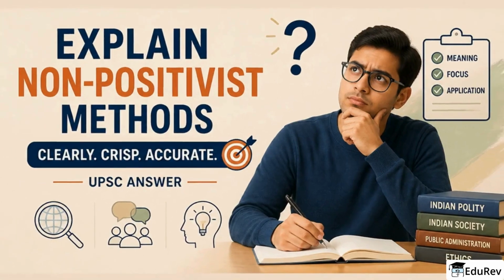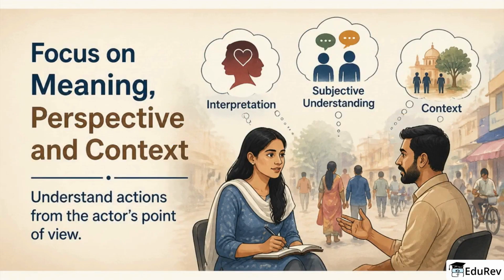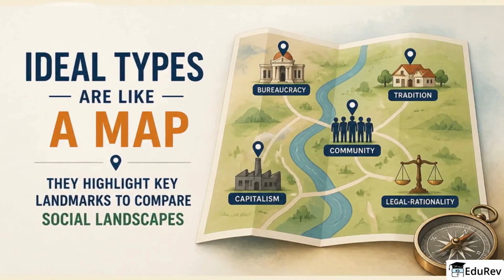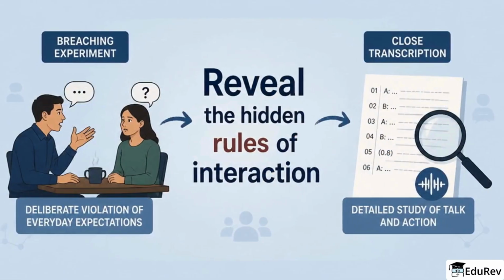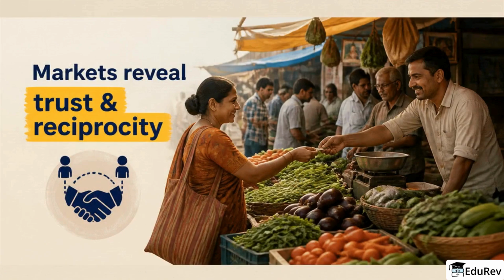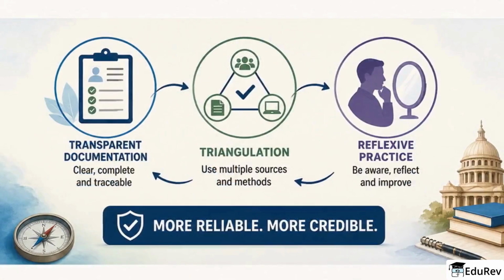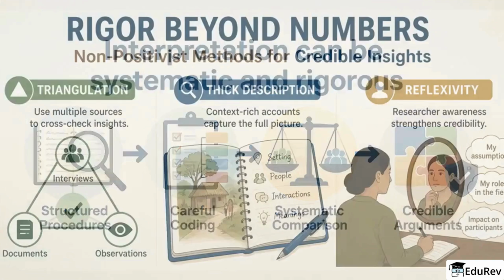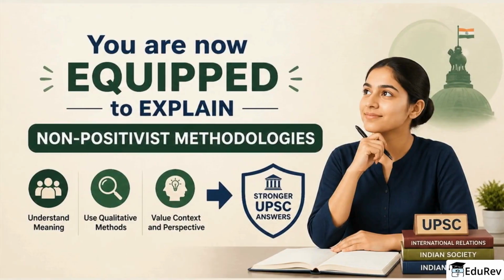Non-Positivist Methodologies | Sociology Optional for UPSC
In this video, we explore Non-Positivist Methodologies, an important topic in Sociology Optional for UPSC.
Understand key concepts such as interpretative sociology, phenomenology, ethnomethodology, and symbolic interactionism.
Learn the contributions of major sociological thinkers and their approaches to understanding social reality.
This lecture is designed to help UPSC aspirants strengthen their conceptual clarity and answer-writing skills.
Watch till the end for a comprehensive and exam-oriented explanation of this crucial Sociology Optional topic.